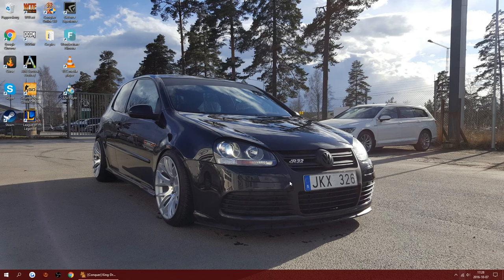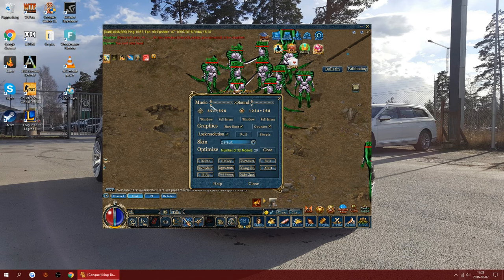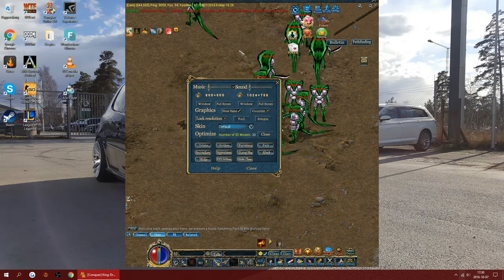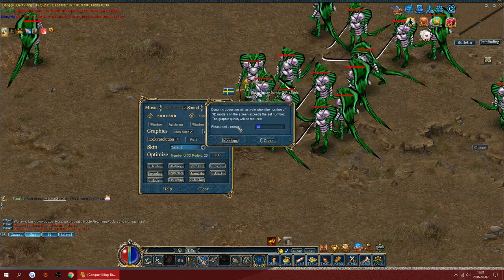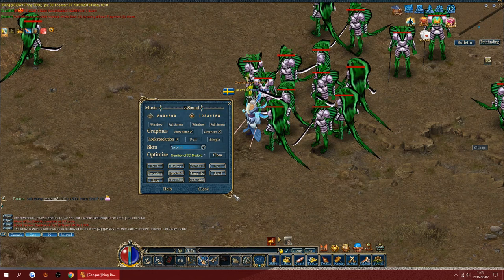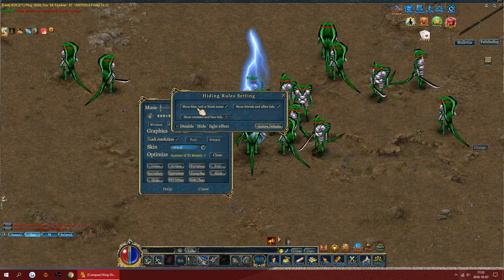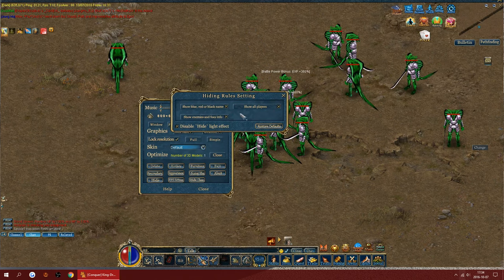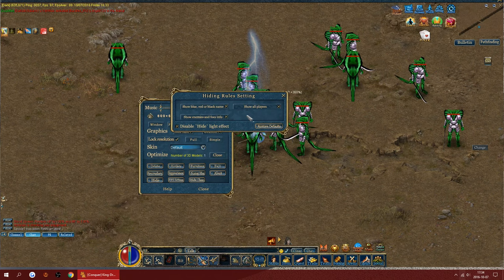Tutorial: How to make larger CO screen +Bonus tips.شرح تكبير شاشة كونكور وبعض النصائح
I know there are many tutorials about enlarging screen. I have been asked many questions about enlarging screen.
Since alot of my subscribers haven´t come across those videos here is my version of it and some tips of making conquer run smoother. I am no expert in graphics and number of 3d figures but from my experience the less effects the smoother conquer.

I guess i messed up the ending, my bad!